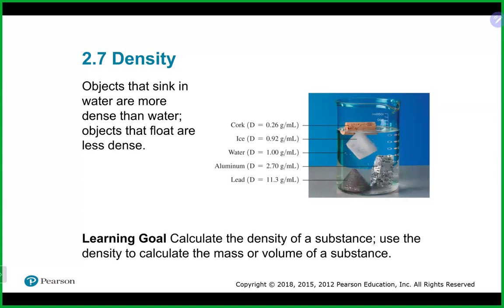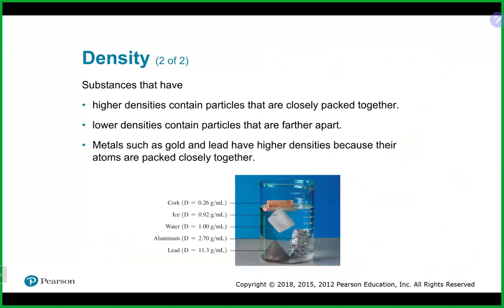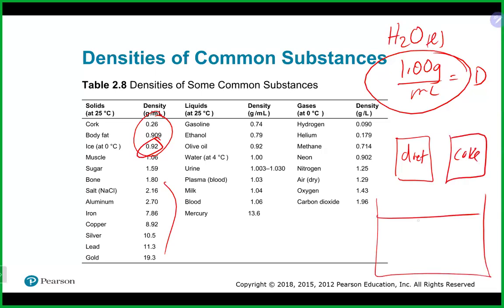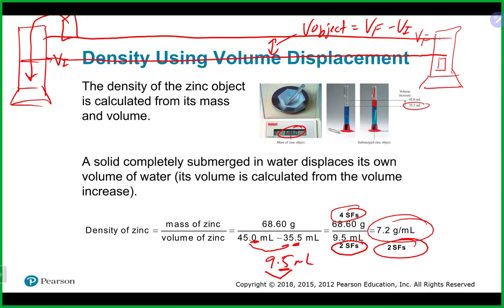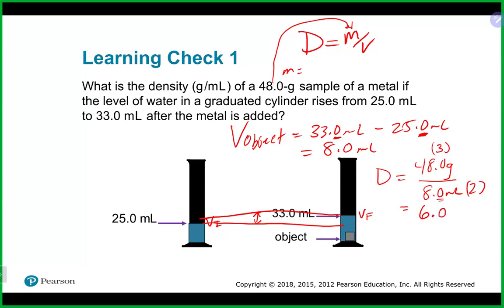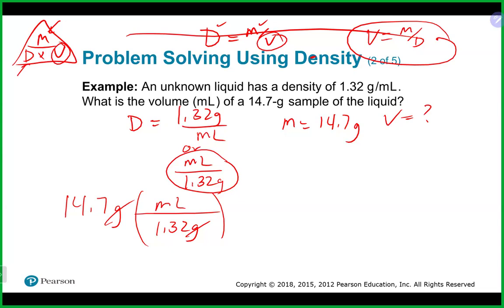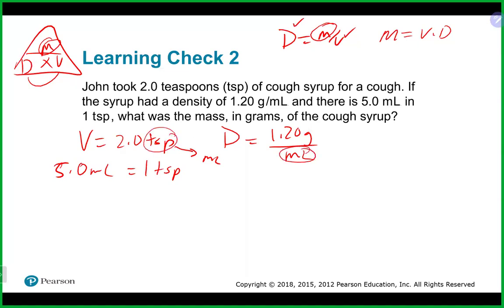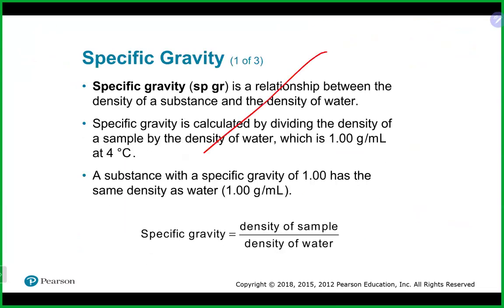Chem 110 Recorded Lecture (Last part of Ch 2)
We lectured on the last part of Ch 2 (density)